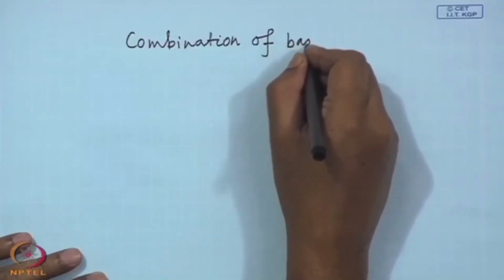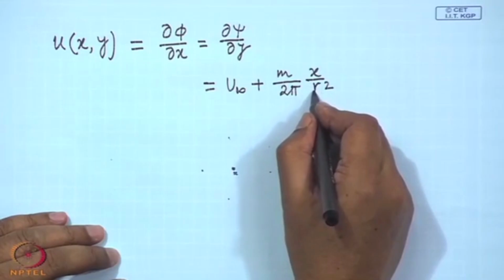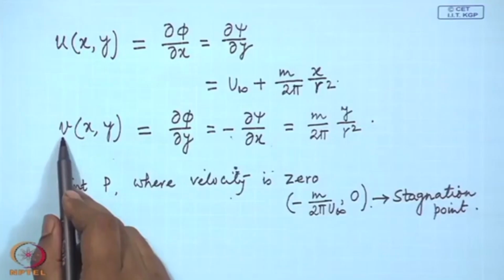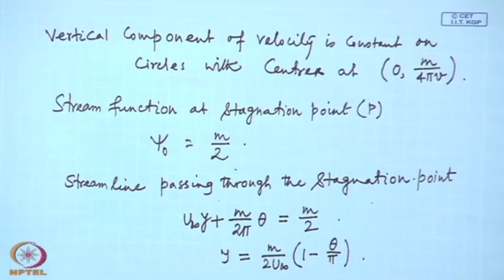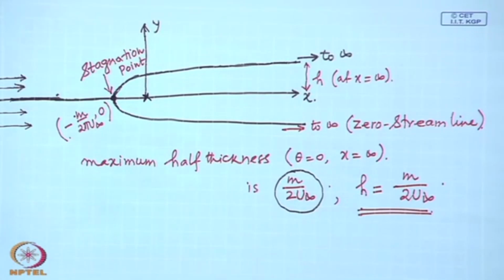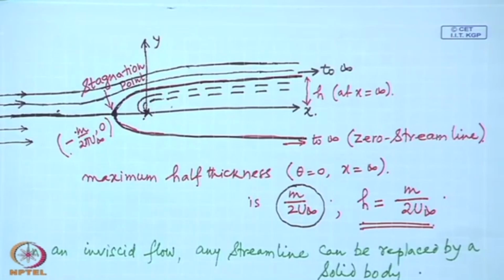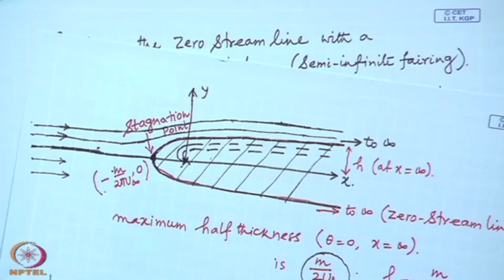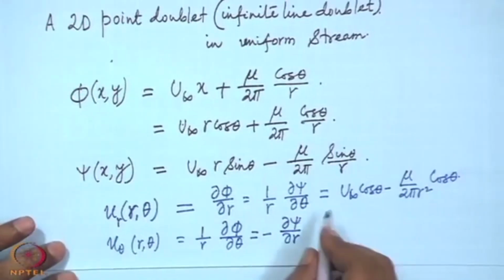Lec 29: Potential Flow - Combination of Basic Solutions